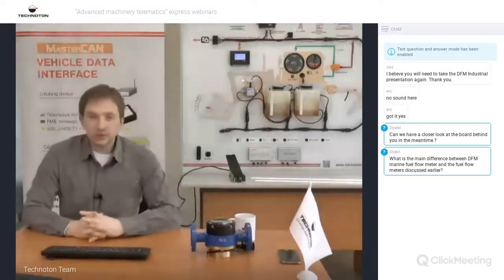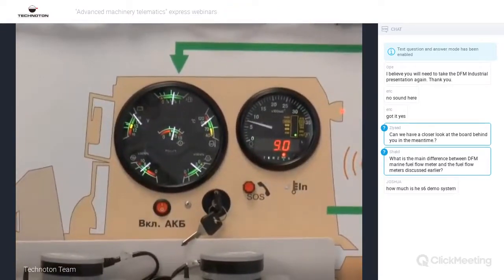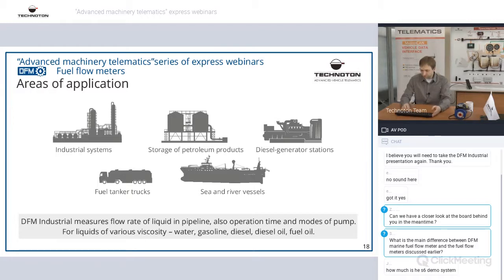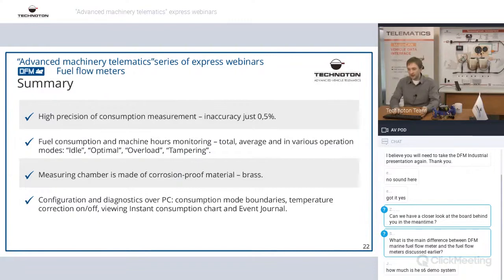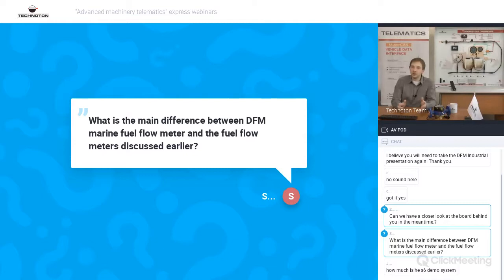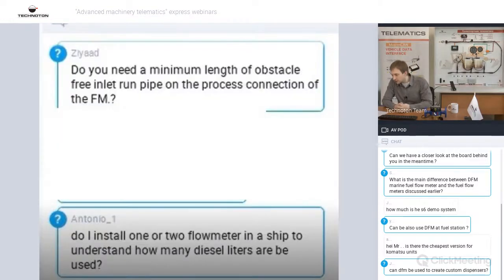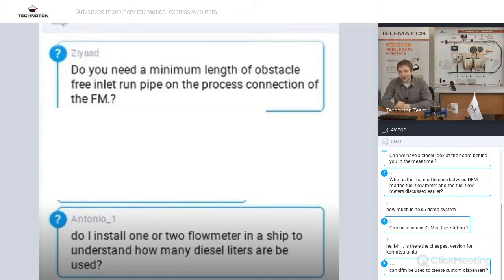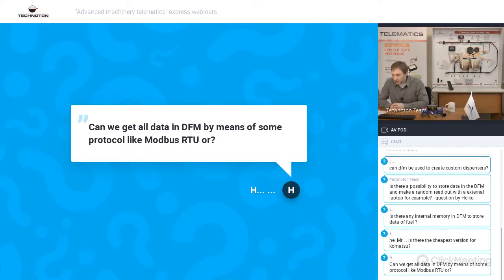DFM Marine and DFM Industrial fuel flow meters for up 27,000 l/h flow rate. Part 2. 10.04.2020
DFMMarine and DFMIndustrial are precise tools for fuel monitoring and fuel consumption measurement for heavy machinery: sea and river vessels, locomotives, high-power diesel generator sets and boilers, state out fuel stations.

In what modes fuelconsumptionmeasurement and fuel consumer time operation monitoring are carried out? For what flow rates DFM Marine and DFM Industrial are designed. What data is shown on display, what data is sent to online monitoring system.
Which big flowmeter is most suitable for diesel and furnace oil and which one - for heating oil and other more viscose liquids.